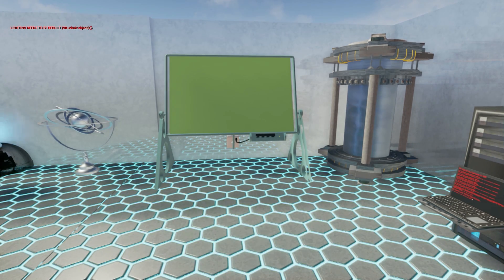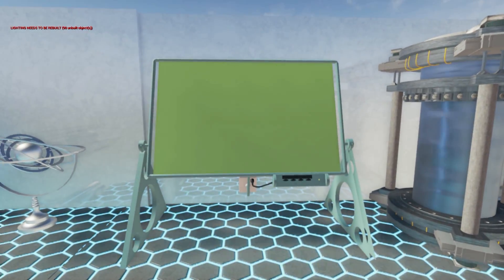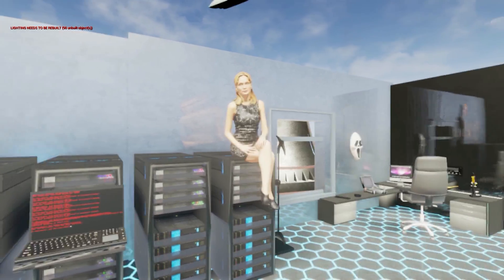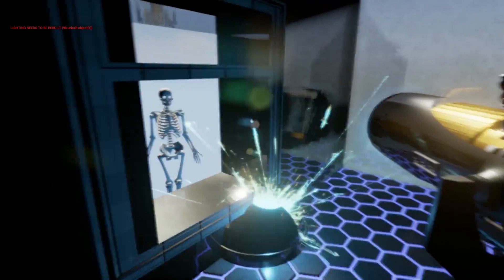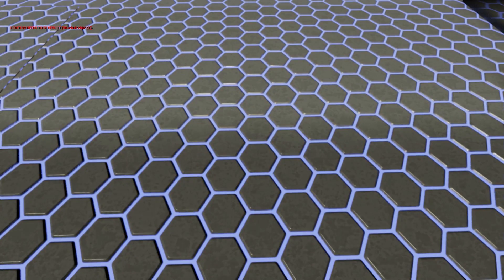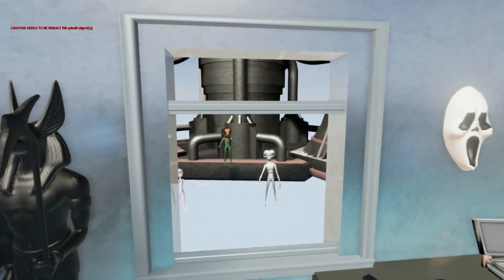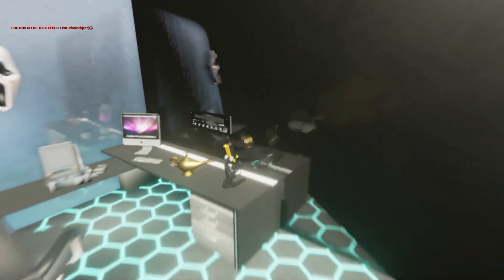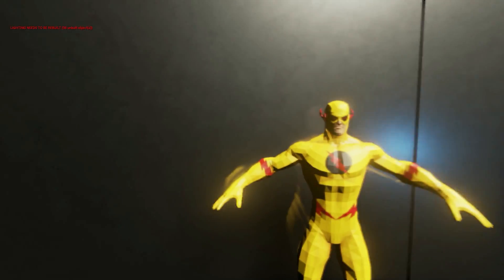Unreal Engine 4 project #1 - Lab and stuff (My first project)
This is my first project in Unreal Engine, its mostly just environment and basic movements